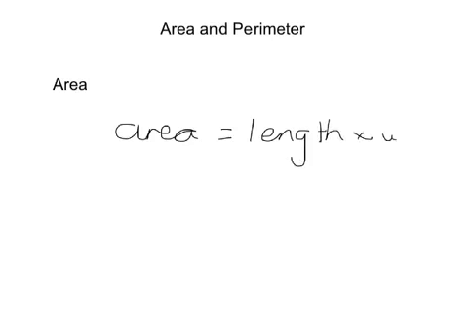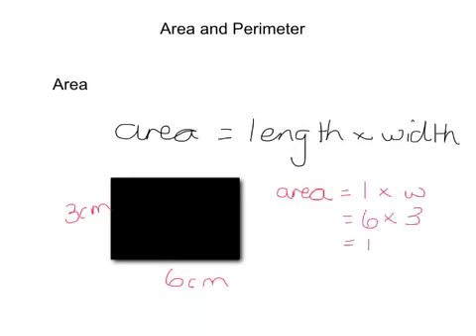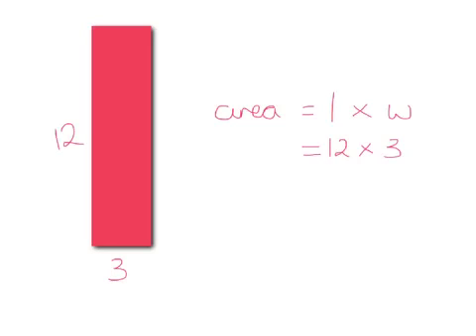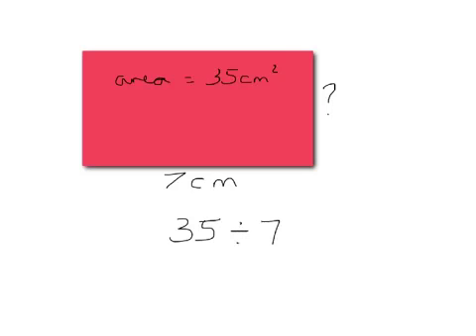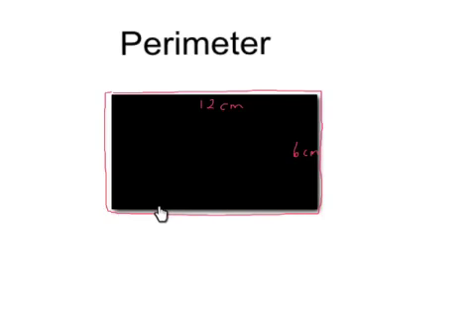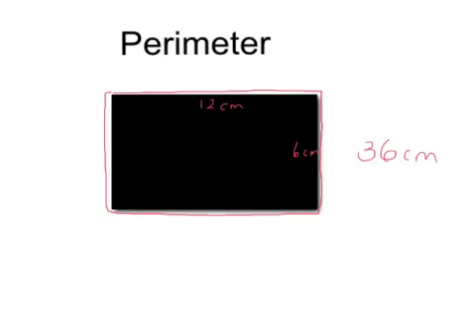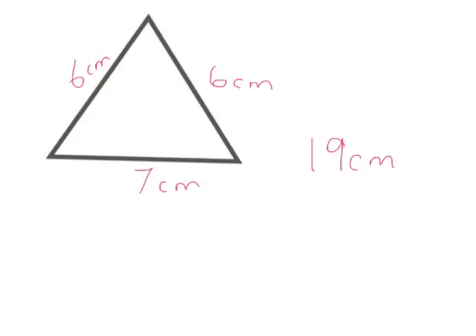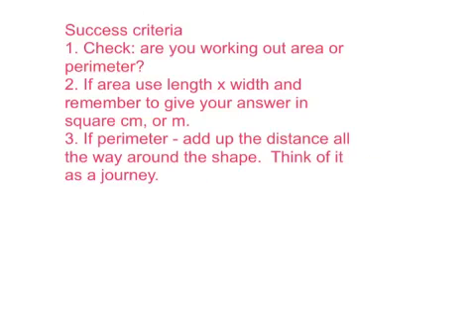5b maths homework